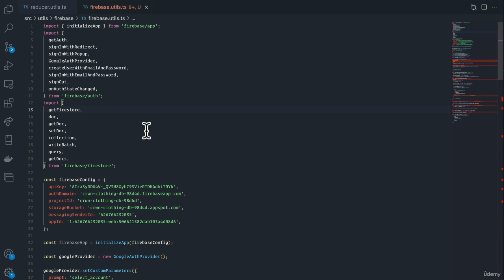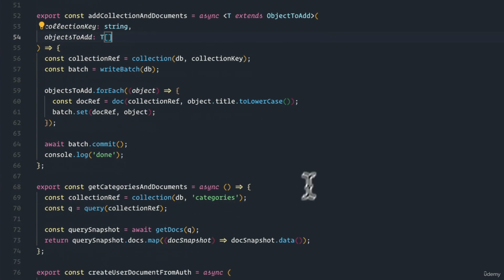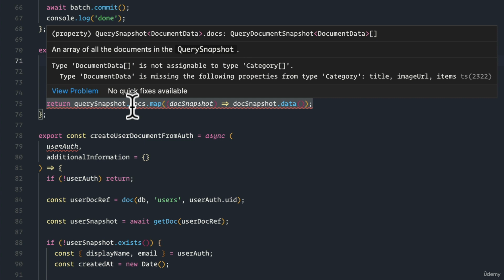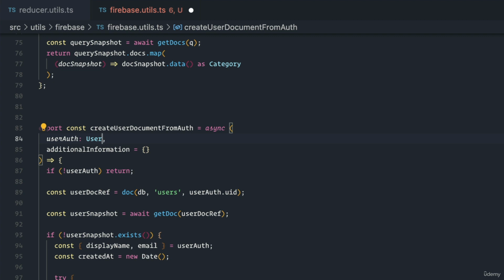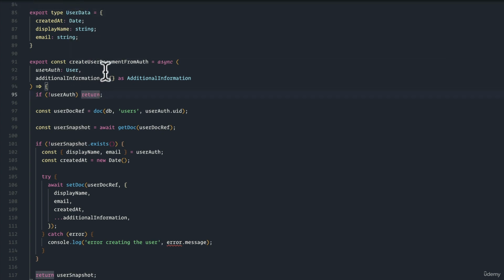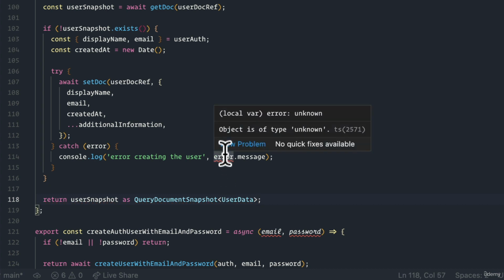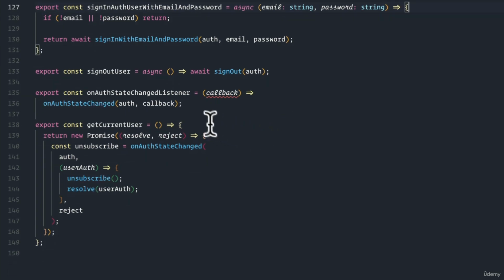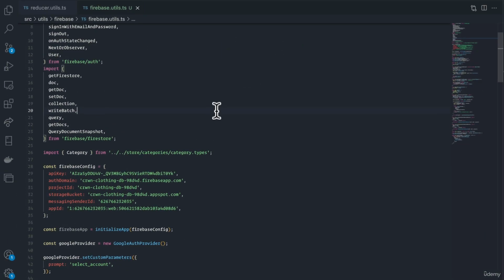21 Typescript Advanced_ Typing Firebase + User Redux Files - 001 Typing Firebase Utils